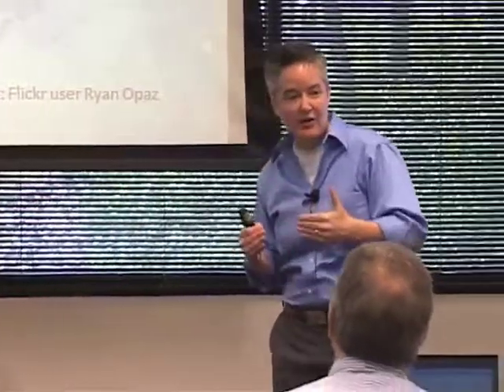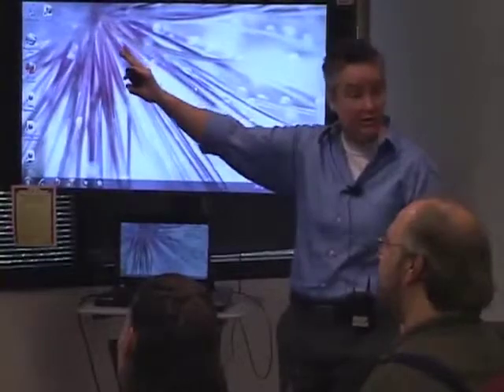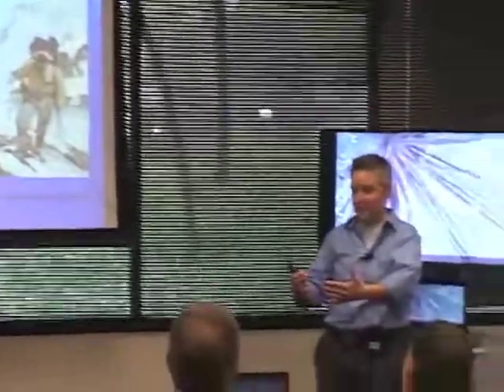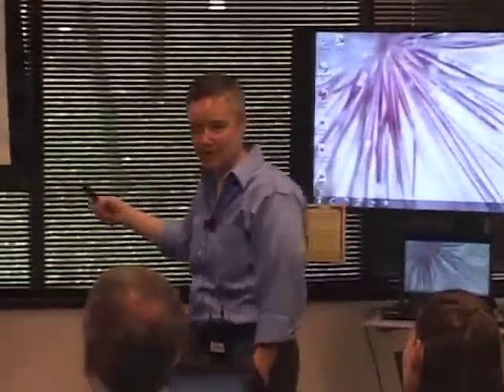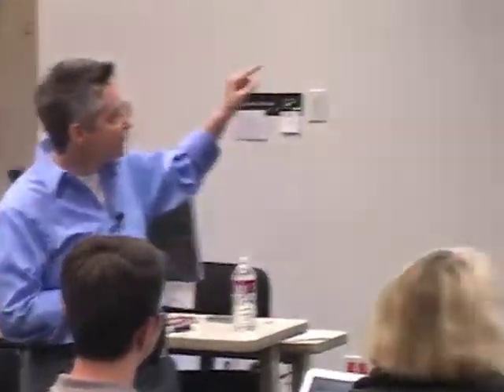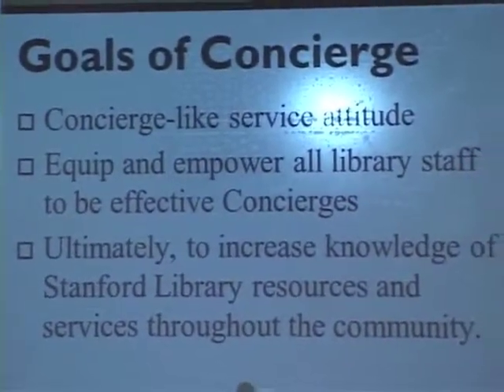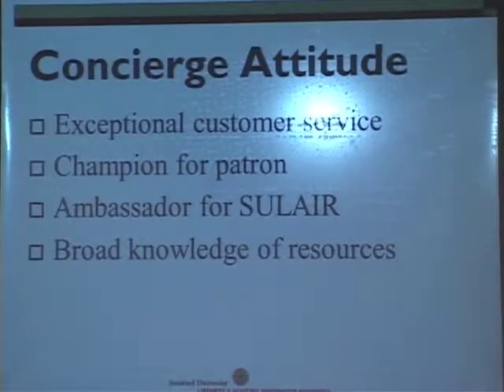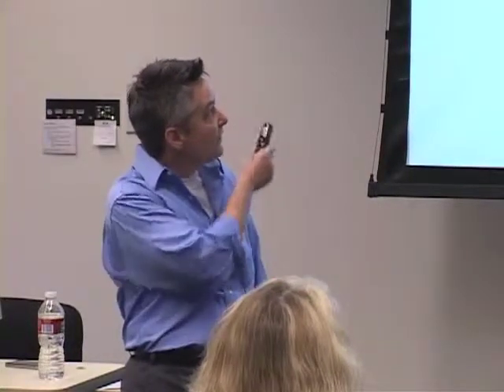Concierge 1 Intro and Goals: Stanford Libraries' Concierge Project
Introducing the Library Concierge Project to the staff of Stanford University Libraries and Academic Information Resources (SULAIR)